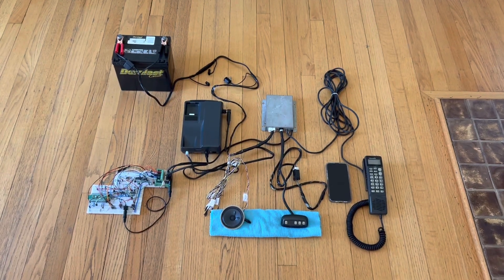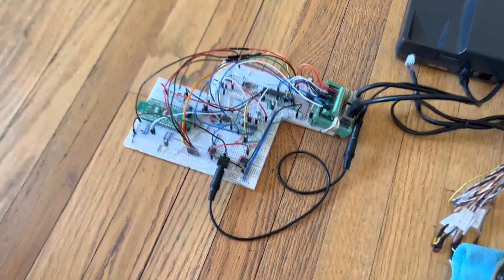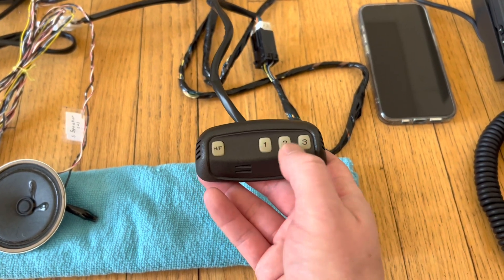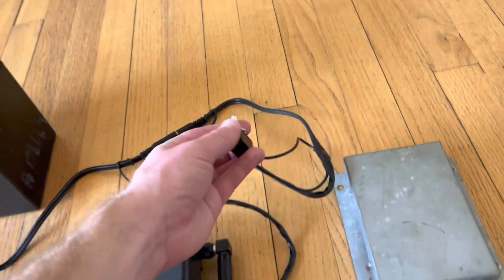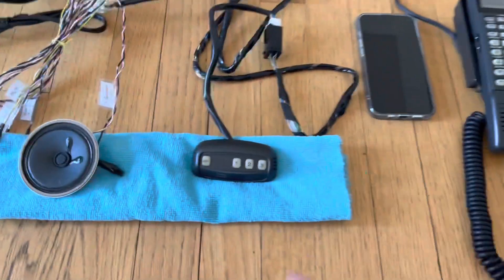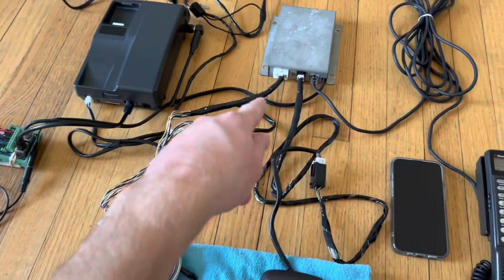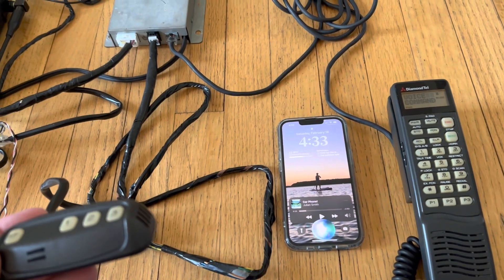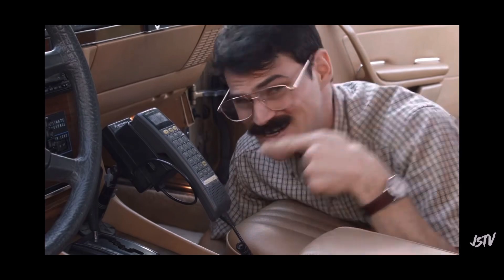Car Phone Project: Hands Free System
I'm updating my car phone Bluetooth adapter to be compatible with the OEM car phone hands-free system in my 1993 Mitsubishi 3000GT. Here's a tour and a demo of the system.

Chapters:
00:00 Intro
00:11 Hands-Free System Overview
00:37 Hands-Free Integration Details
02:46 Power On
03:03 "Hands-Free" Speed Dial
03:45 Voice Command Support Explained
04:53 Siri Tells A Joke
05:13 Voice Dialing
05:40 Voice Music Control
06:14 "Hands-Free" Answer Call

The phone is able to make/receive real calls thanks to my custom Bluetooth adapter. Full details of my project are documented